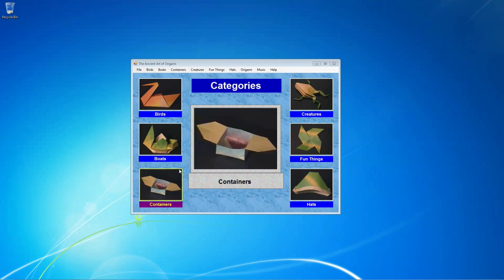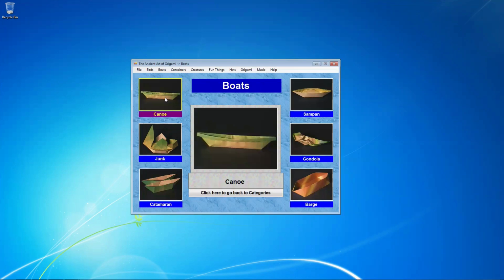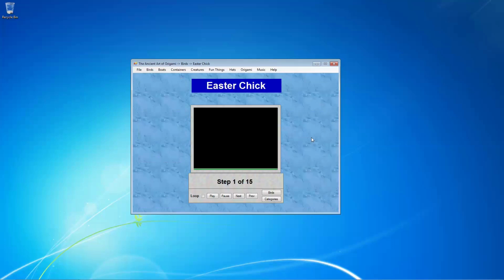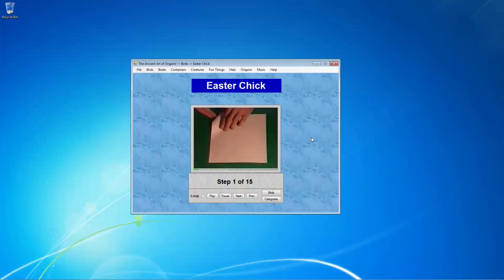The Ancient Art of Origami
Free program for Windows PC includes paper folding instructions to make:
Origami Birds - Swan, Crane, Flapping Bird, Water Bird, Easter Chick, Owl ~
Origami Boats - Canoe, Junk, Catamaran, Sampan, Gondola, Barge ~
Origami Containers - Water Bomb, Star Box, Box with Flaps, Cube Box, Cup, Square Box ~
Origami Creatures - Butterfly, Fox Face Puppet, Snail, Frog, Talking Ogre, Cicada ~
Origami Fun Things - Fortune Teller, See-Saw, House, Envelope, Pin Wheel, U.F.O. ~
Origami Hats: Dutch - Bonnet, Bishops Mitre, Samurai Helmet, Army Cap, Cowboy Hat, Bonnet